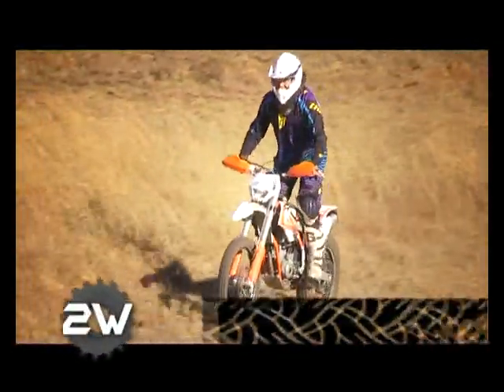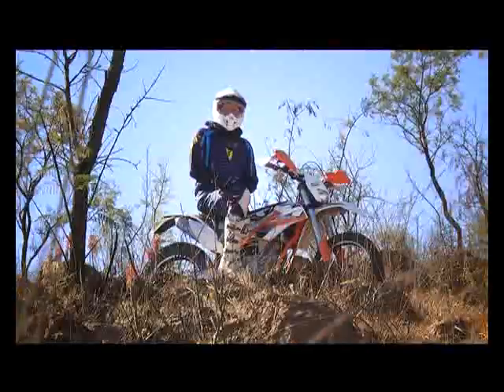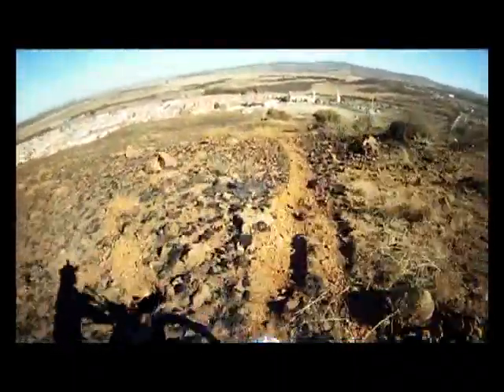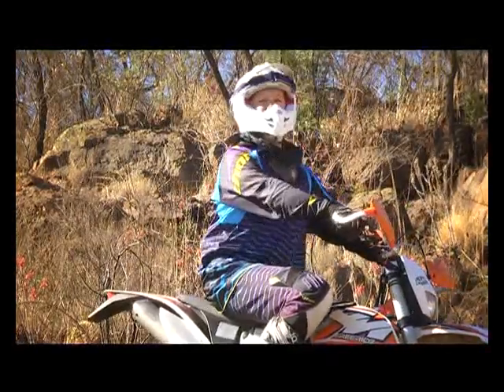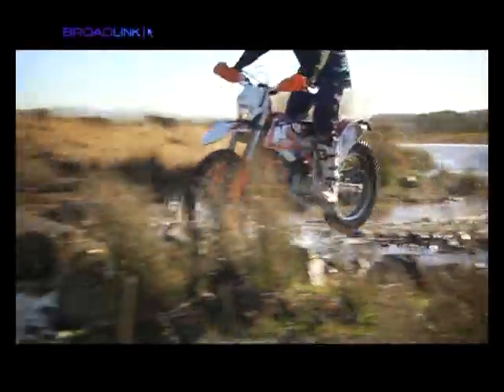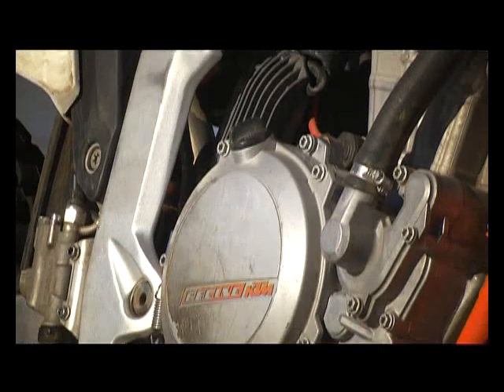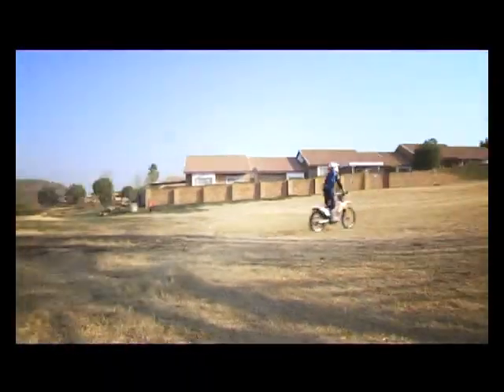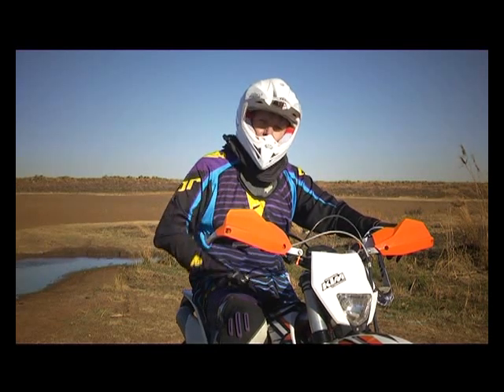KTM Freeride Test Ride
Dave Petersen takes the KTM Freeride for a ride. He includes an urban loop as well as a few steep climbs.